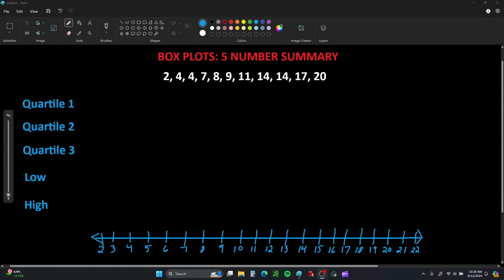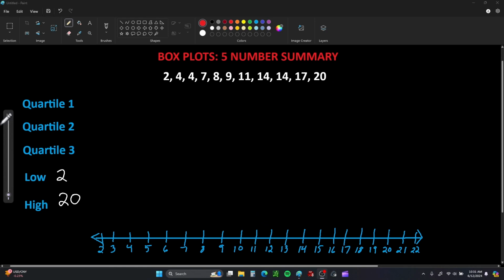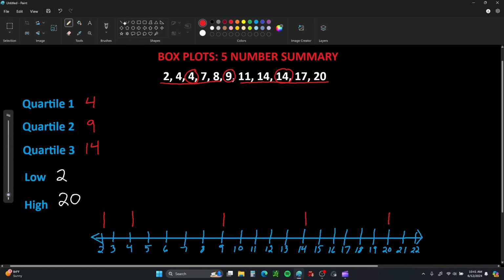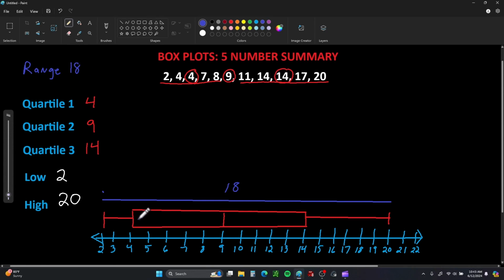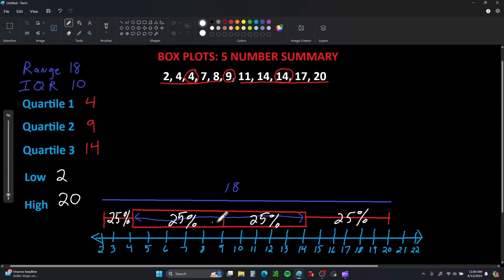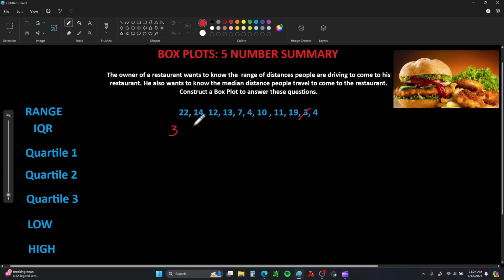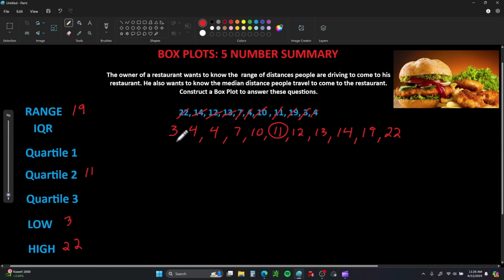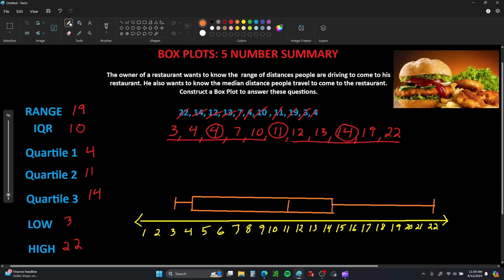Box and whisker plots: 5 number summary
This video shows how to create a Box plot or 5 number summary. The data set is split into 4 sections. Box lots are used for range type questions.